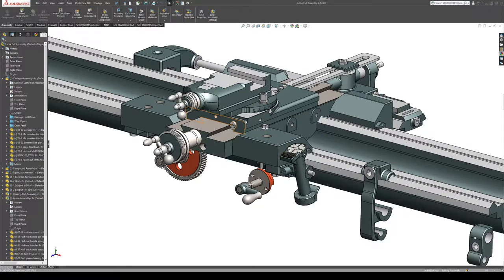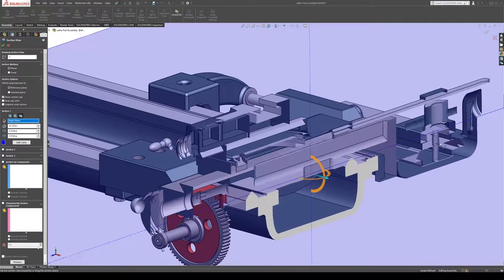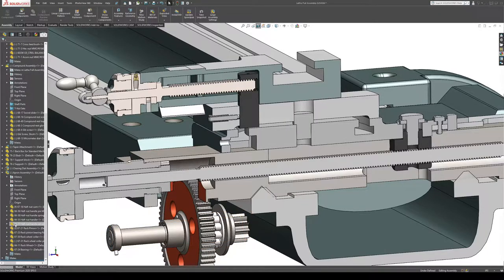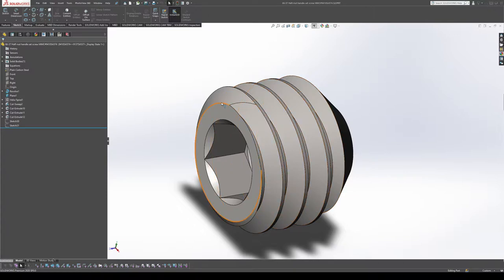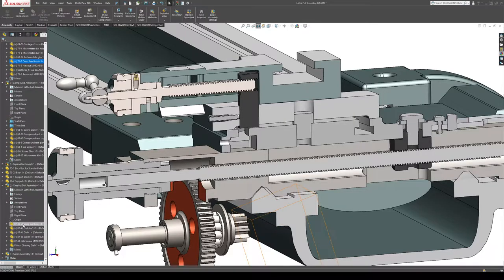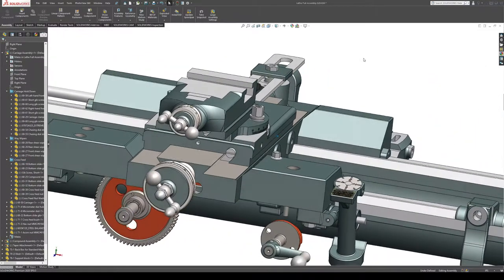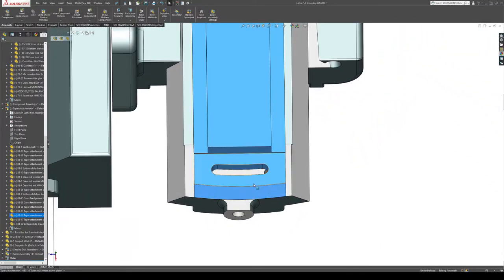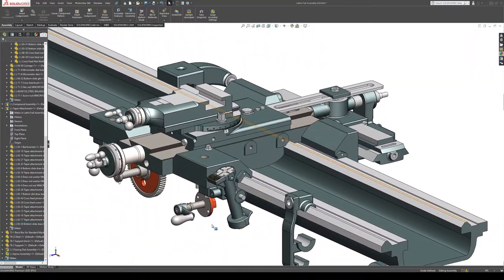1950 LeBlond Regal 17" Lathe Restoration Part 9: SolidWorks Assembly Introduction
Just a quick short video showing a side part of the project I've been working on. Don't expect too many videos for this side of the project, but I do plan on releasing the full model once I'm done with it.